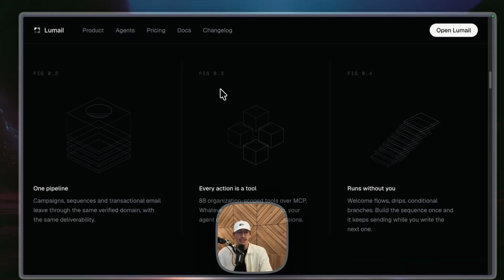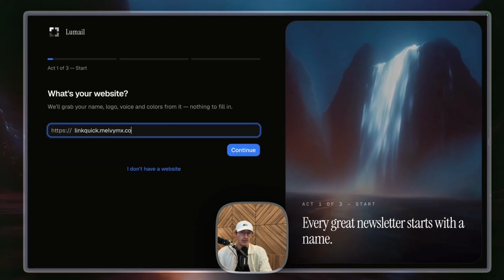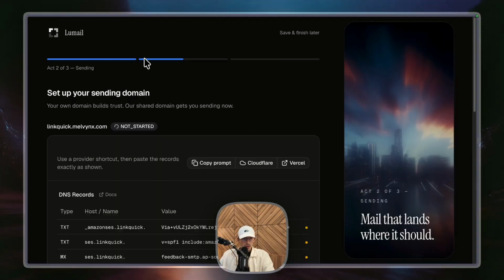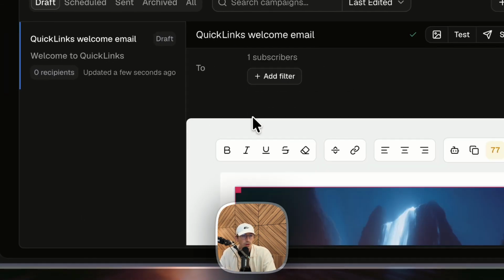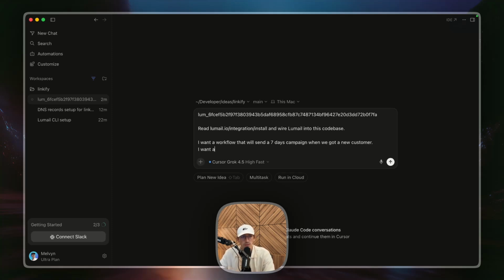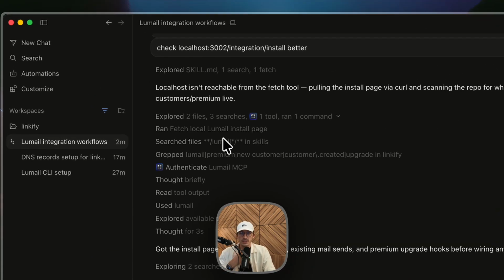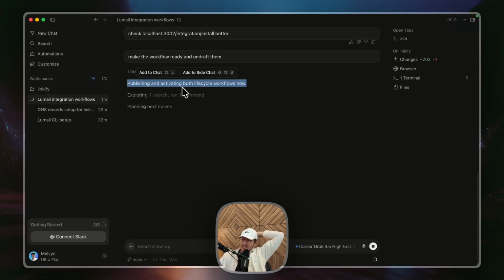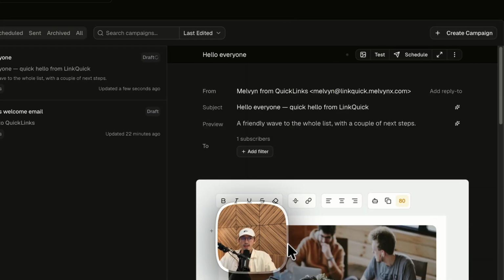I sent over 2.8 million emails using THIS SaaS